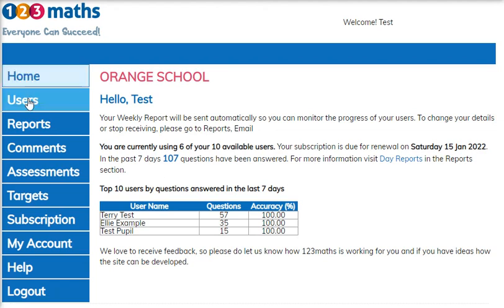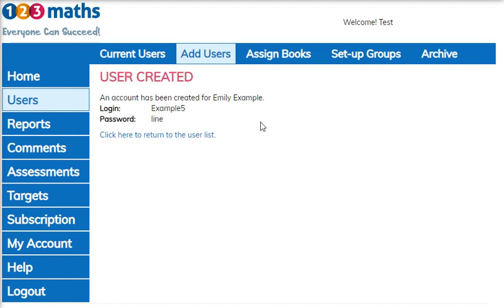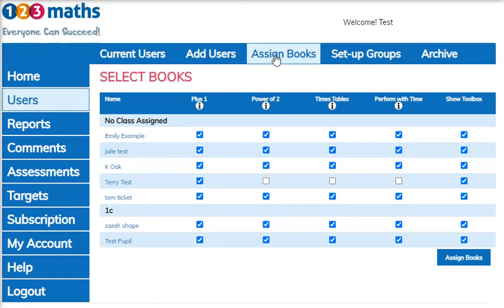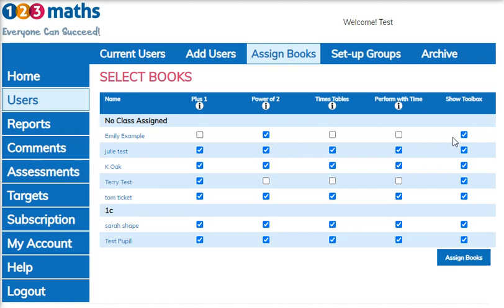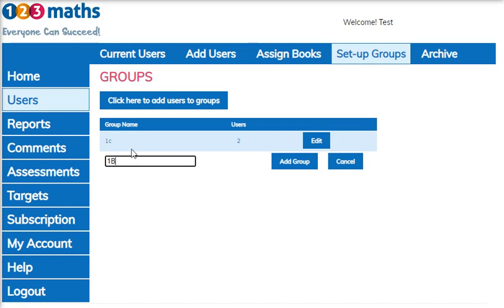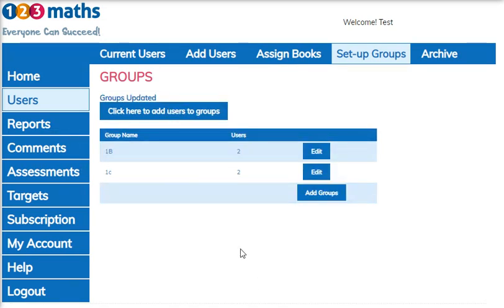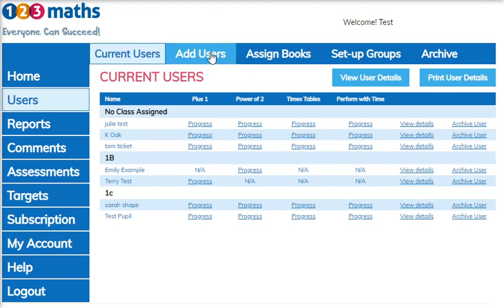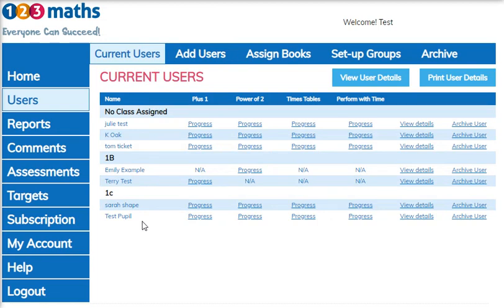Getting started with 123maths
How to get started with 123maths maths intervention program.